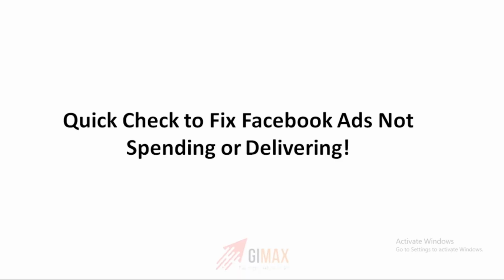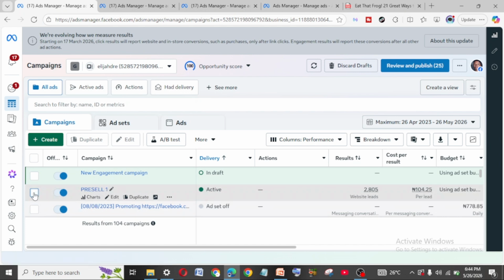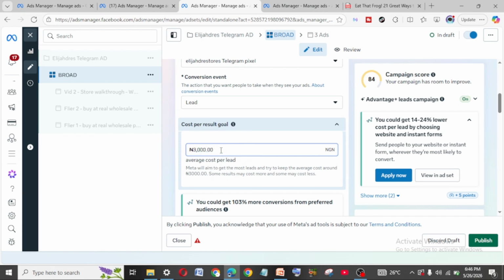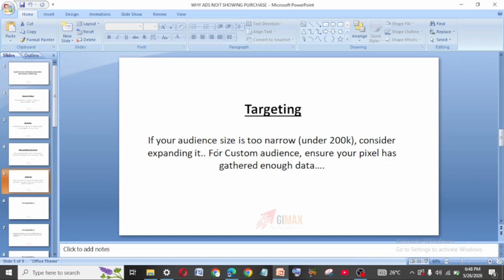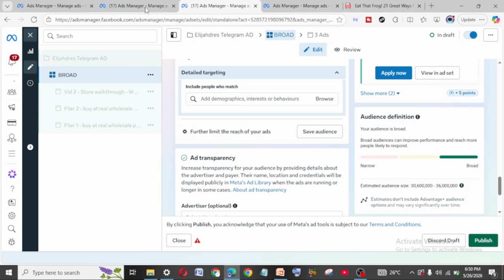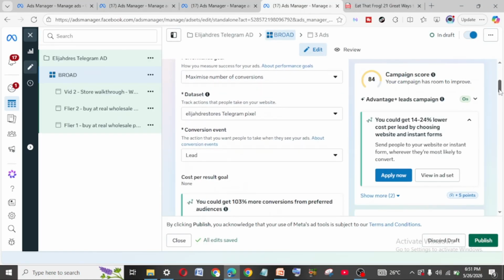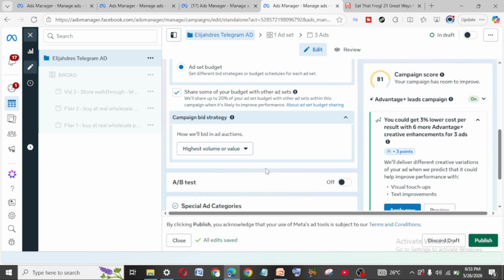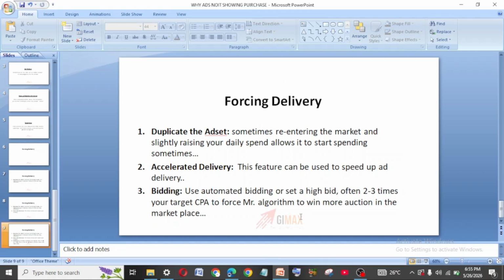How to Fix Facebook Ads Not Delivering or Spending Budget (Step by Step Fix 2026)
Facebook Ads not spending can be one of the most frustrating problems when you're trying to get leads, sales, or conversions from your campaigns. In this video, I'll show you exactly why your ads may not be spending and how to fix facebook ads not delivering or spending budget so that you can get your ads delivering again.

If you've been wondering why are my Facebook ads not spending money, why your campaign is active but showing little or no delivery, or why your Facebook ads are active but not spending, this tutorial will help you diagnose the problem quickly.

We'll cover common issues that stop ad delivery, including audience size problems, bid and budget settings, account restrictions, spending limits, optimization issues, and campaign setup mistakes that many advertisers overlook.

Whether you're running lead generation campaigns, sales campaigns, engagement ads, or conversion campaigns, understanding why Facebook ads not spending the budget happens can save you time and money.

If you're serious about getting more leads, sales, and profitable results from Meta Ads, this video will help you avoid the mistakes that keep campaigns from spending.

Inside, you'll learn how to create campaigns that generate leads, drive sales, reduce wasted ad spend, and scale profitably.

My Meta Ads Creative Strategy That Makes Your Ads Convert Like Crazy

Want to get PAID running ads for clients? Grab my FREE video training by Dming me and learn the exact system I use to generate income online with Facebook marketing. DM here 👉🏻